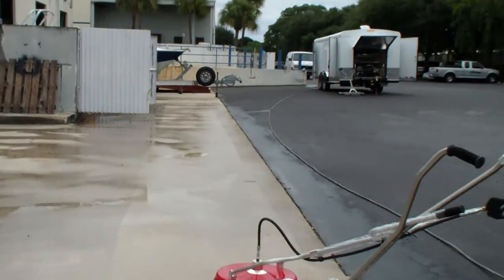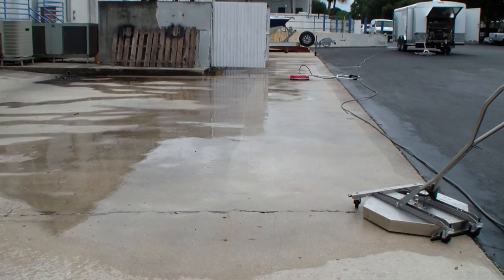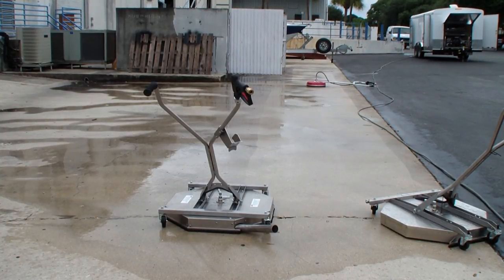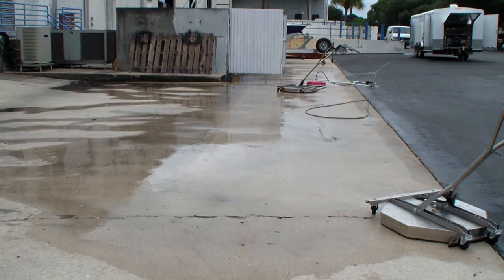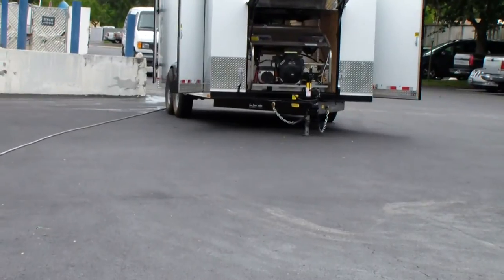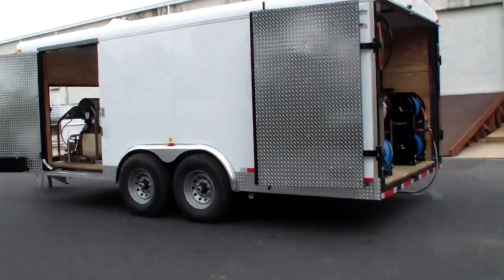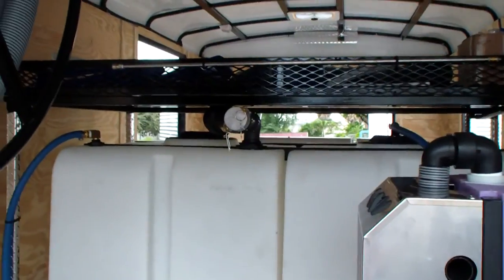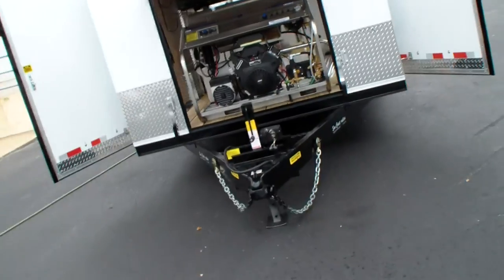Enclosed hot water pressure washer & recycling trailer 3500 PSI @ 9 GPM pressurecleanersdirect.com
Enclosed hot water pressure washer trailer with Pressure Cleaners Directs 30 HP. & 31 HP. 3500 PSI @ 9 GPM hot water pressure washer & wastewater recovery & filtration system.

Hot water pressure washer in a 18’ enclosed trailer.
18’ 12,000 rated enclosed trailer with insulated walls ceiling 6 door trailer 2 swing our doors in the read to side doors & 2 front doors, plus rubberized spray liner floor.
Hydro-Tek 31 HP 3500 PSI @ 9 GPM hot water pressure washer.
AZV88 6 stage wastewater recovery & filtration
Three soap Pro Control remote chemical systems.
Vacuum hose reel with 100’ 2” vacuum
2 electric high-pressure hose reels & 1 inlet hose reel.
Two 200’ long 6000 PSI high-pressure nonmarking hose.
150’ ¾” heavy-duty inlet hose
535-gallon supply tank
335-gallon recovery tank
4 in 1 surface cleaner
30” vacuum recovery surface cleaner.

*12,000 tandem axle fully 5 doors enclosed trailer. 2- 48" wide side doors - 2 rear barn doors 1 concession stand flip-up door in the front of the trailer.
*Hydro Tek 30 HP 3500 PSI @ 9 GPM dual operator hot water pressure cleaning system.
*Dual 270 gallon water tank 1-supply 1-recovery tank you can also join them together for a 540-gallon total capacity
*4 pack of heavy-duty electric hose reels. 150 ft vacuum hose reel with 2-50ft section of 2" vacuum hose, 12" scupper tool 4 10' sand berms
*2-200' section of 6,000 PSI nonmarking pressure hose
*150' inlet hose. AZV88 wastewater recovery & 6 stages filtration system.
*Soft wash chemical system. 45-gallon chemical tank, 3-way valve, drain 300' Chempoly hose, 4' stainless steel wand tip, and ball valve.

TBCD’s powerful two-step fleet washing equipment helped to establish the two-step fleet-wash industry. Our two-step process allows 1 worker to remove road film (dirt particles magnetically bonded to the surface by an electrostatic charge) in a fraction of the standard time, without physically brushing every inch of the trucks. Our process greatly reduces labor costs, insurance costs, and equipment wear and tear. It also helps prevents paint damage caused by high caustic 1 step soap & the damaged caustic by brushing the surfaces of the vehicles.
TBCD also manufactures Eco-friendly trashcan cleaning systems that are fast, effective, and fuel-efficient. Our systems are designed to clean a filthy trashcan in as little as one minute. We have the most powerful trashcan cleaning systems on the market with up to a full 17 stage filtration & recycling system. Our recovery system can vacuum up wastewater from up to 100’ away from the truck or trailer. You can also pressure clean Wal-Mart, Target, Loews and Home Depot stores as well as restaurants and gas stations at night. Our pressure-cleaning contractor training and pricing guide are included with purchase.

TBCD trash bin cleaning systems heat the water up to 200 + degrees eliminating up to 99.9% of harmful organisms like E.Coli, Salmonella, Listeria, Mold, and more! Dirty trash cans attract cockroaches, maggots/flies, mice, rats, possums, raccoons and bears, and other pests that can bring all kinds of health hazards to your home.

We strive to not only meet the needs of our customers but also exceed their expectations.
TBCD can assist you with all your immediate and future equipment, parts, accessories, and chemical purchases focusing on increasing your profitability, lowering long-term overhead. TBCD provides our clients with tremendous overall savings on the highest quality products and services available.

Dan Swede
Trash Bin Cleaners Direct, LLC.